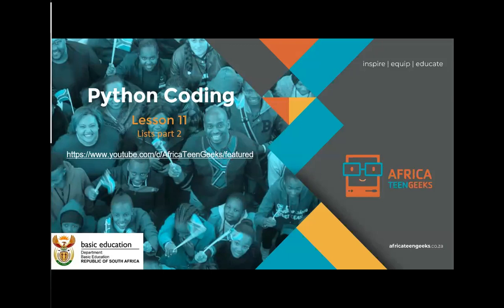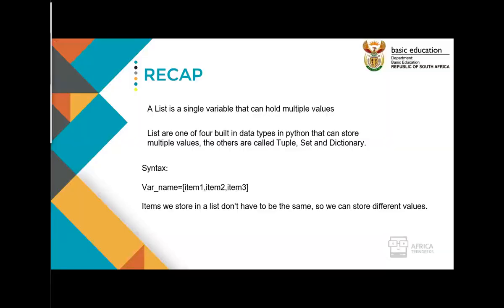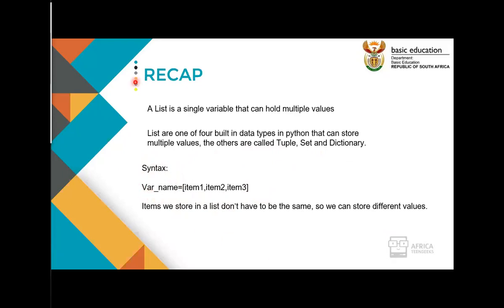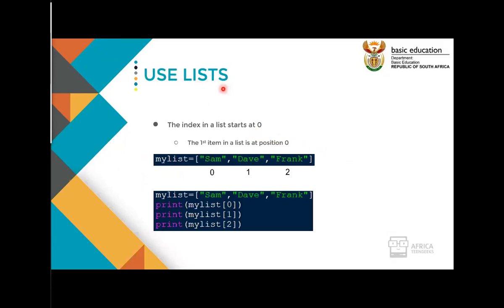Grade 9-12 | Coding Lesson 11 | Lists Part 2